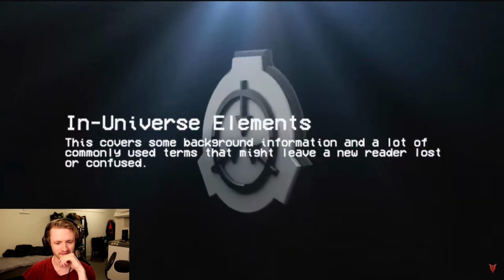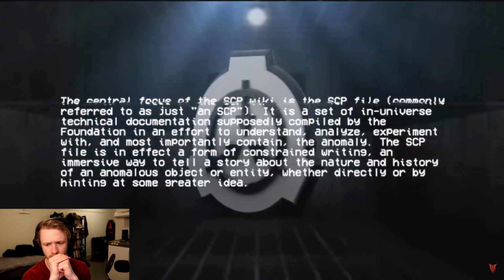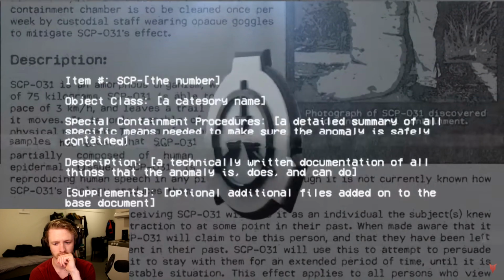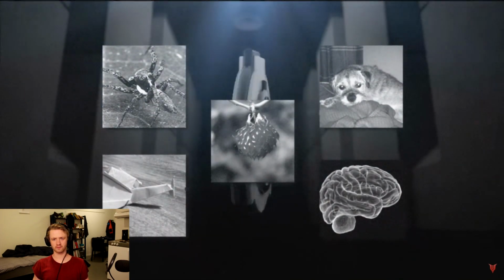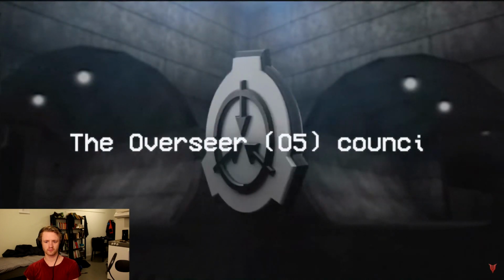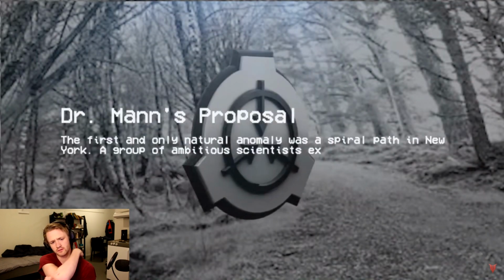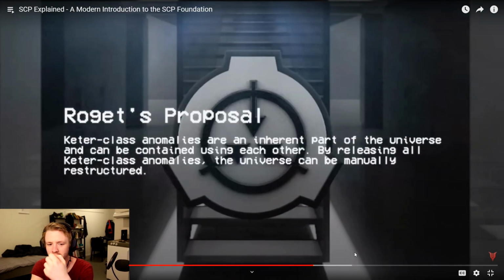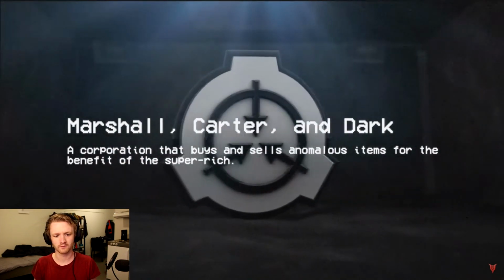Reacting to SCP Explained - A Modern Introduction to the SCP Foundation